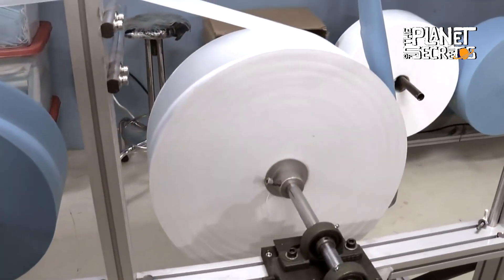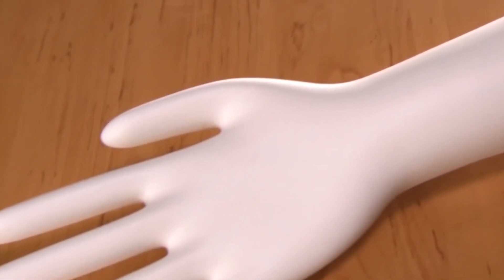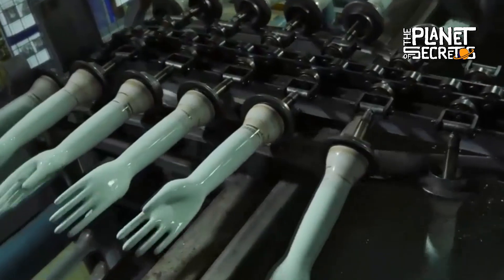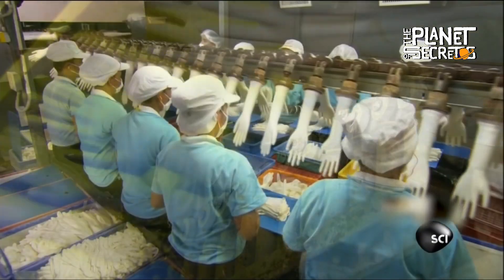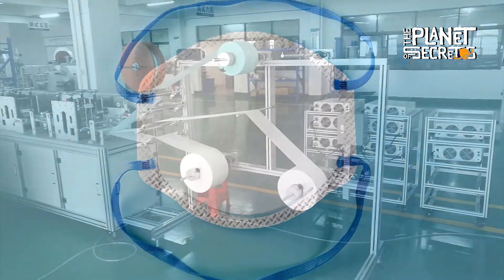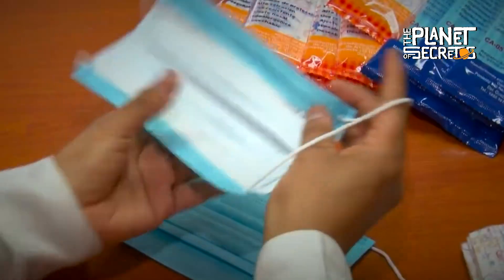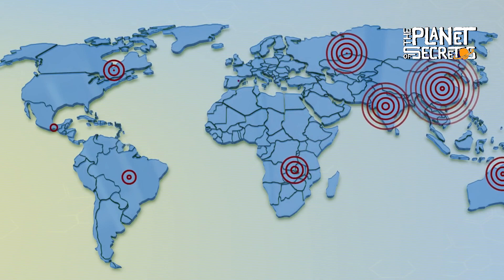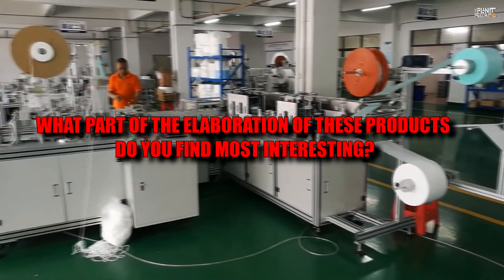THAT IS HOW MADE LATEX GLOVES AND FACE MASKS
Both latex gloves and face masks are products mostly used by people dedicated to working in the medical field. However, for its elaboration, different processes must be followed with strict quality standards. This is why today I will tell you how latex gloves and face masks are made.
Let's begin ...

For latex gloves you need molds with a standard hand size, these are usually made of ceramic or aluminum. A conveyor belt is responsible for immersing these molds in a solution to remove any contaminants they may have.

After this, they pass through rotating brushes, which are responsible for cleaning hard-to-reach areas. Once free of impurities, the molds are bathed in hot water, and after drying they are immersed in a tub with latex.

Since they have been covered with a layer of latex, each mold passes through an oven, where thanks to the heat, this material adhere completely to the shape of the hand, obtaining greater elasticity and resistance.

After this, they go through a brush mechanism, which is responsible for winding one of its ends, all this so that the gloves can be manipulated more easily when they are removed from the ceramic molds, which is generally accomplished using pressurized air.

Once these steps are complete, each glove goes to the test area, where they are stretched and inflated to verify that they have no holes. Also, some of them are chosen at random to be filled with water, checking that they do not have any leaks.

After this, they are packaged and ready to be sold. Now I will tell you about the elaboration of the mouth covers. For this procedure, 3 types of fabric are used, which are automatically unfolded by a machine, which is also in charge of adding a foil to the sides. After going through a sealing process, the already attached fabric is subjected to the body-forming process, where a kind of mold gives it the desired shape.

Finally, the fabric is simply cut into small pieces and cords are added to the sides, thus forming mouth masks that can be adjusted correctly to the face. Finally, it should be noted that both latex gloves and face masks have a reduced lifetime, so it is not recommended to reuse this type of product.

If you want to know a little more about the manufacturing process of latex gloves and face masks, I invite you to visit the channel, in the same way, I give you a cordial invitation to your there you will find the latest news of your favorite brands, the link will also be left in the description.

Ending
Currently, due to the pandemic that is happening in the middle of 2020, these products have been in great demand, even some of them have become scarce.
For this reason, it is advisable to use gloves and mask in a responsible way, in this way the medical personnel will be able to access them without any problem.